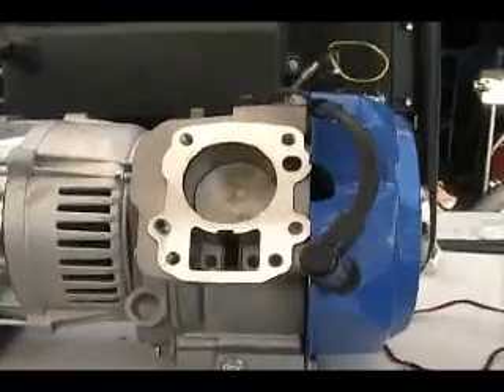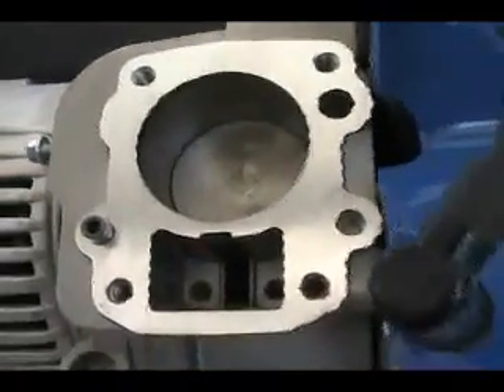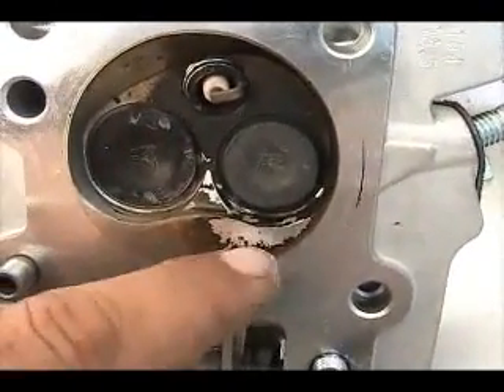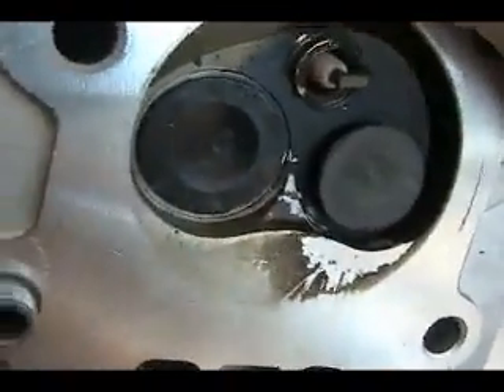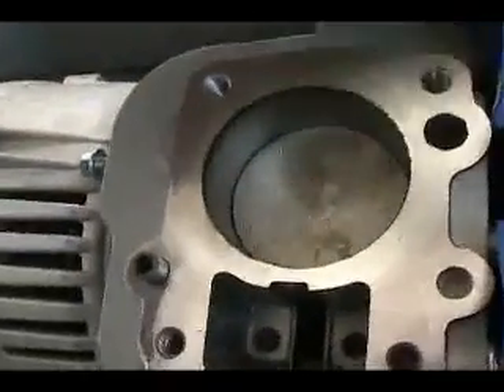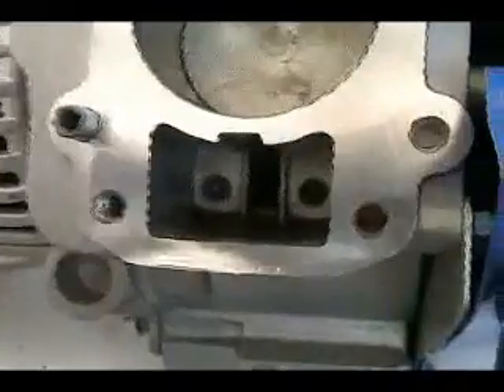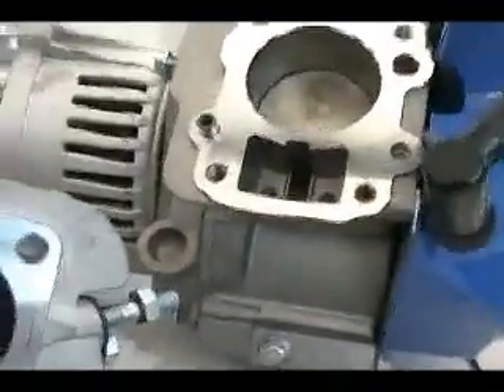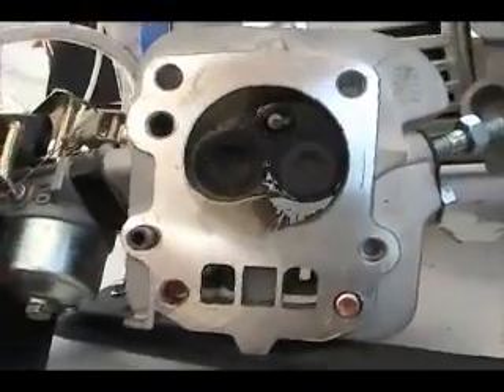generator test 20 engine running on hho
Here is a look inside the engine, very interesting. very clean.